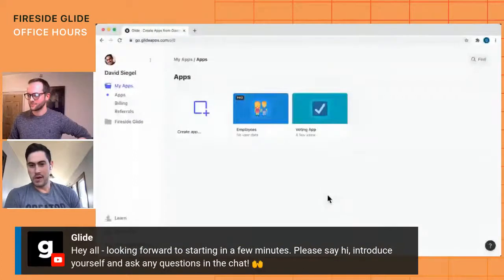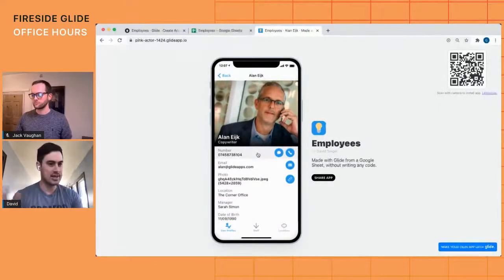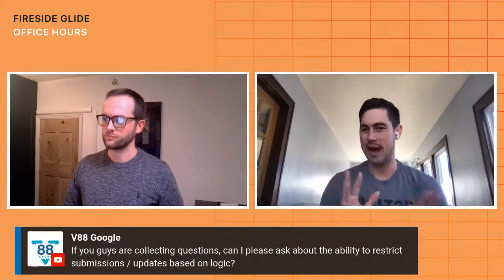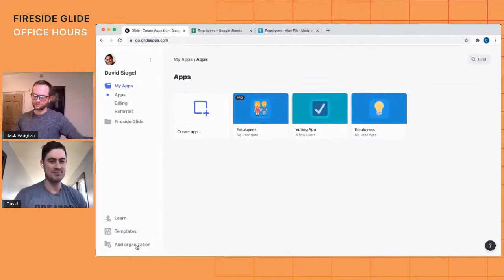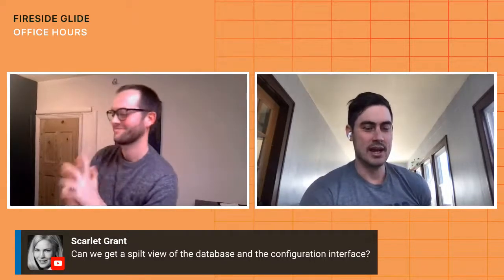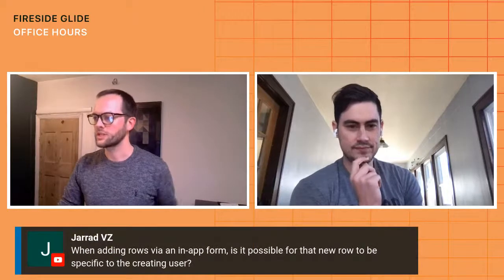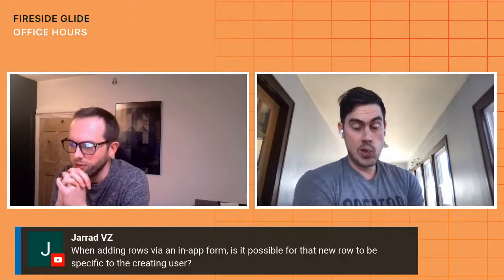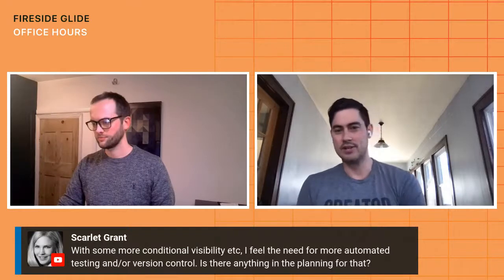Weekly Fireside Glide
A weekly Q&A + Webinar taking new users through the basics of Glide.